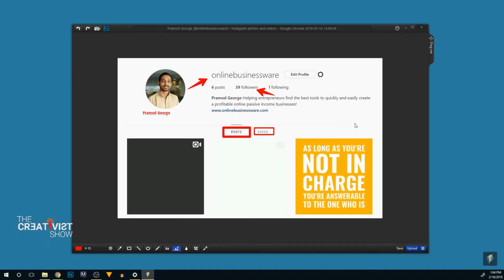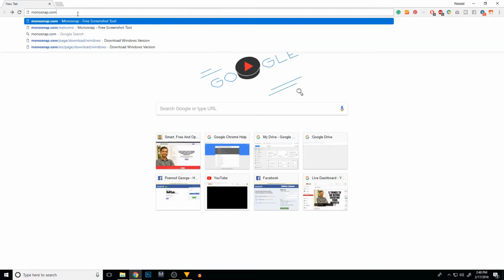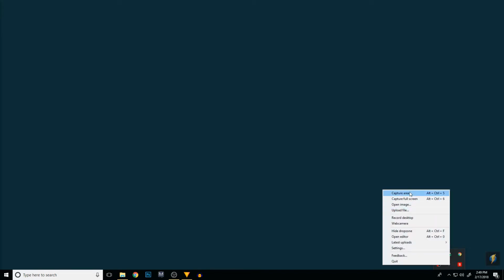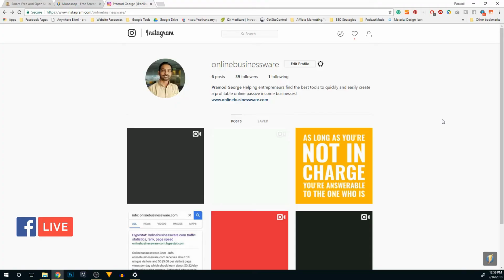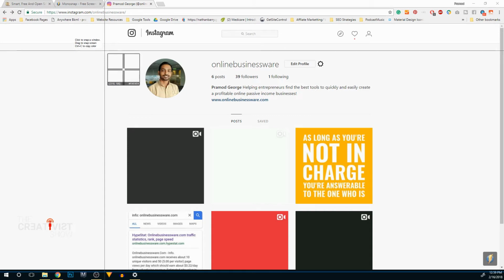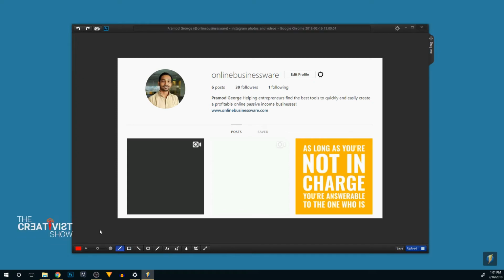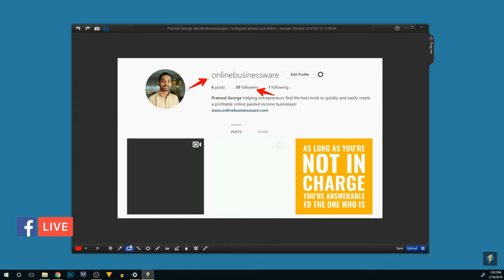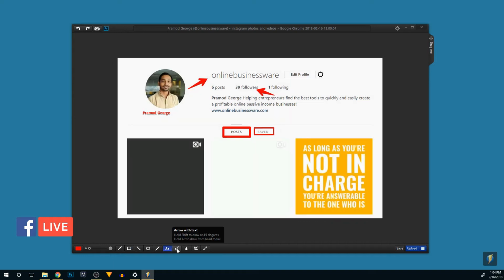THE BEST SCREENSHOT TOOL FOR ENTREPRENEURS AND LEADERS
How to take a screenshot on a Windows 10 PC? This video will show you how to take a screenshot of your Windows 10 PC laptop screen.
Using the "Print Screen" button is limited. There isn't a lot you can do with it.
Here is a smarter way to capture, edit and share screenshots quickly on your laptop, pc or MAC (yes it works on MacOS as well).

Step1: Download and Install Monosnap from Monosnap.com
Step2: Learn the shortcut keys for taking a screenshot
Step3: You're a screenshot master!

Learn about more amazing tools for entrepreneurs that I have tested and use daily
If you liked this video, let me know by leaving a "Like" and Sharing this video. If you didn't like this video, let me know why in the comments

MY YOUTUBE GEAR:

Sony a6400 mirrorless Camera
Logitech C920
Audio Recorder – Zoom H1n
Lapel Mic